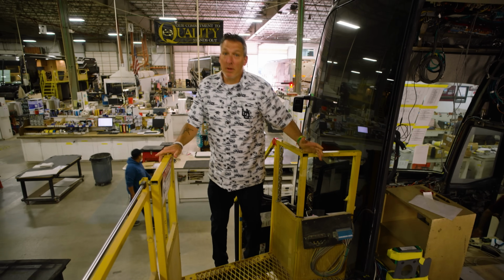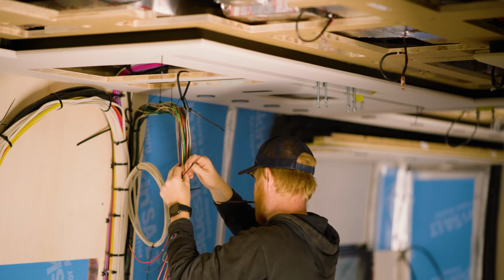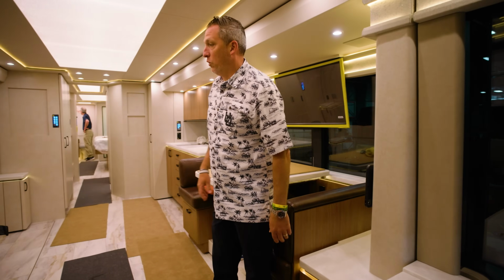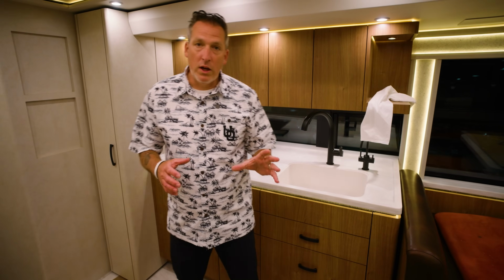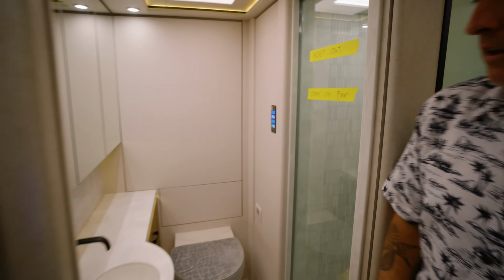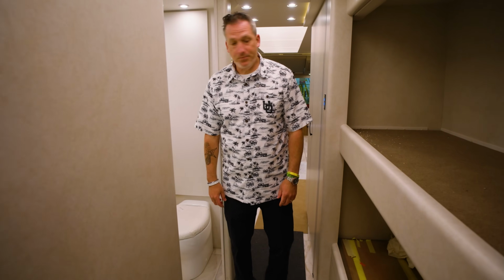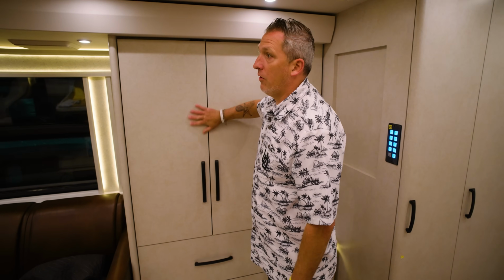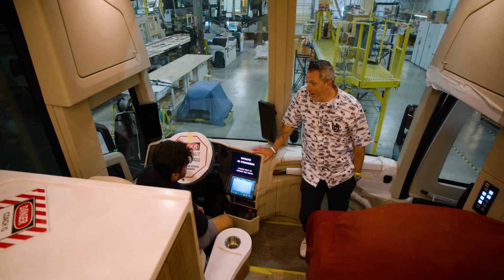Two Baths, Bunks & Big Ideas in Coach 1407 - MMwM Ep.414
It’s a bustling Monday at Marathon's Coburg headquarters, and Mal takes you straight to the production floor for a firsthand look at what makes this place the epicenter of innovation. From a fresh delivery of Coach 1287 to wiring milestones in Coach 1413, there’s no shortage of action.

The spotlight of the episode is Coach 1407 - an impressive quad slide floorplan featuring two full baths, adult-sized bunks, and smart space-saving solutions. Join Mal as he explores the progress, chats with longtime Marathon experts, and teases what’s to come in the final reveal. This is Marathon Mondays at its finest - busy, bold, and built for excellence.